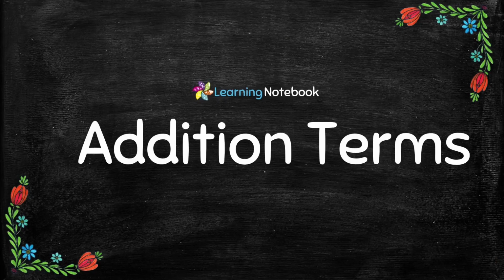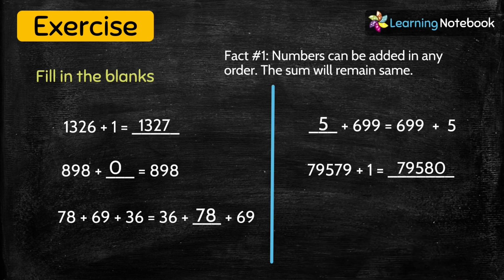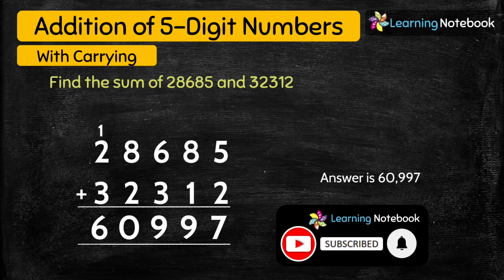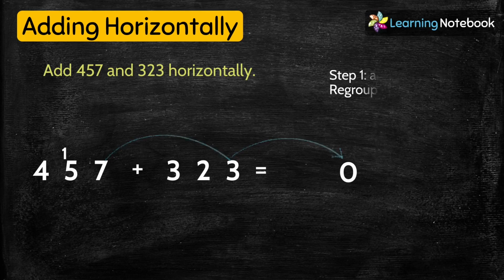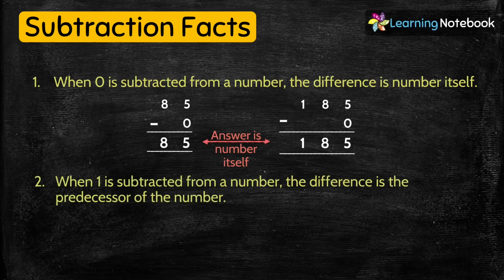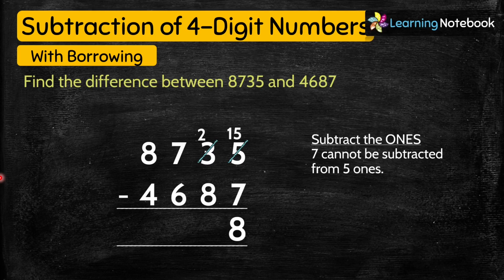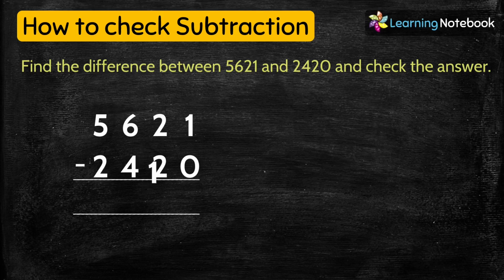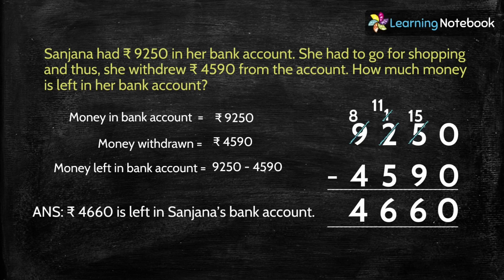Class 4 Maths Addition and Subtraction (Complete Chapter)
This video cover following topics
 - Addition facts or properties
 - How to add 4 digit numbers
 - addition with carrying
 - Adding 5-digit numbers
 - How to check the sum after addition
 - Estimating the sum
 - Adding horizontally
 - Addition Word problems
 - Subtraction facts or properties
 - How to subtract 4 digit numbers
 - Subtraction with borrowing
 - Subtracting 5-digit numbers
 - How to check the difference after addition
 - Estimating the difference
 - Subtraction Word problems
 - a free worksheet in the end